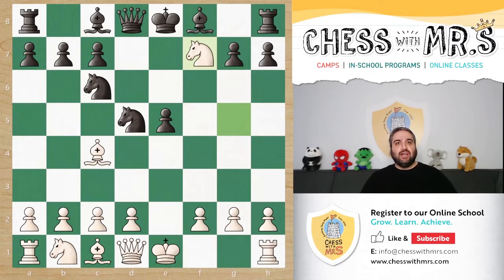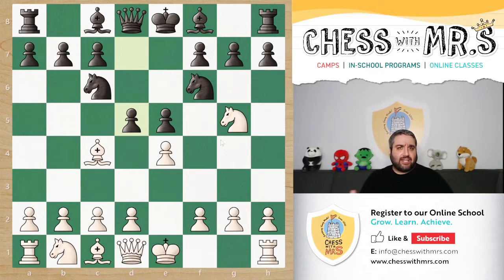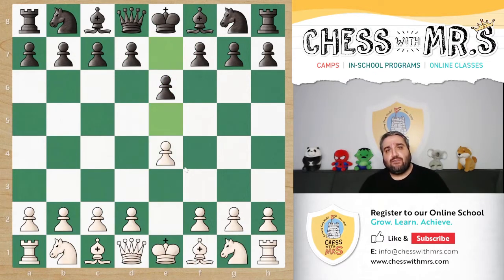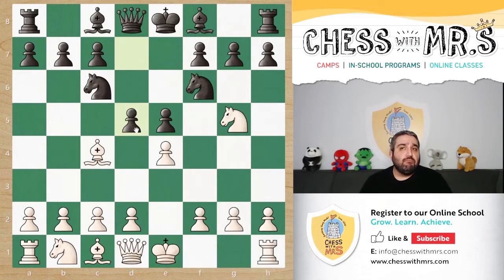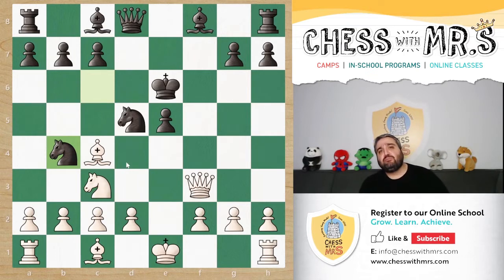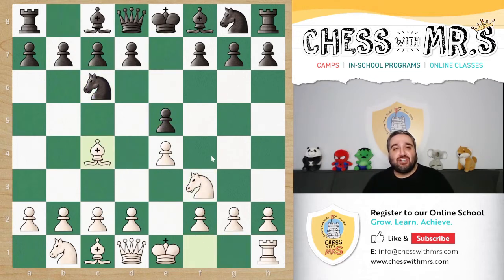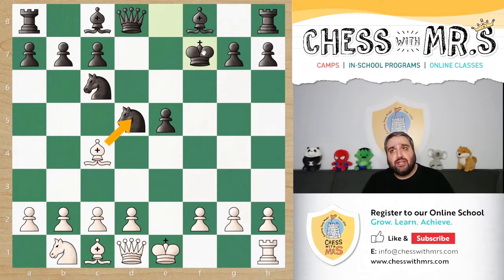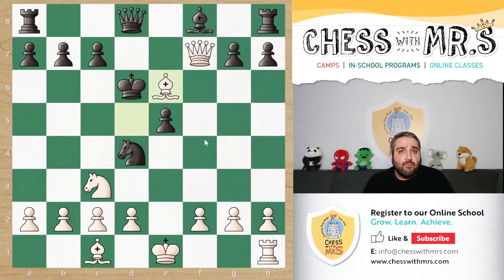Fried Liver Attack Basics: Paul Morphy CRUSHES his own father in 18 moves!!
In this video, Mr. S will teach the basics of the Fried Liver Attack. This is a very common attack for white, so it's very important to learn what to do as both white and black. The game is between Paul Morphy and his father Alonzo Morphy played in 1850.

00:00 Intro
01:03 Italian game into knight attack
02:02 Fried liver attack
03:43 Common mistake for white
04:25 Best move Na5!
05:08 Exploring fried liver attack
07:09 Paul Morphy intro
07:58 Morphy vs Morphy
13:06 Thank you for watching

**Edit** Alonzo Morphy could have played Kb1 on move 17 but it still would have been a forced mate in 9 from there :)